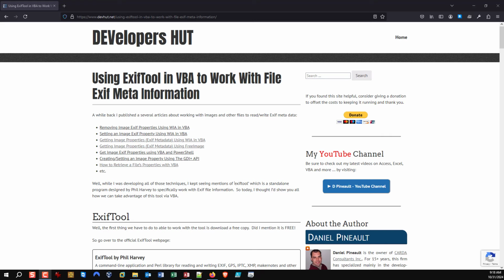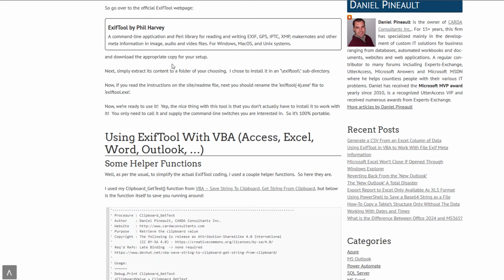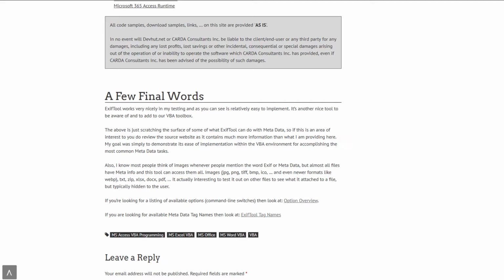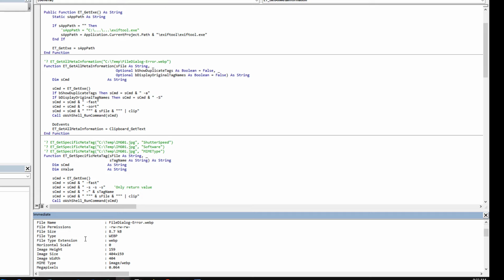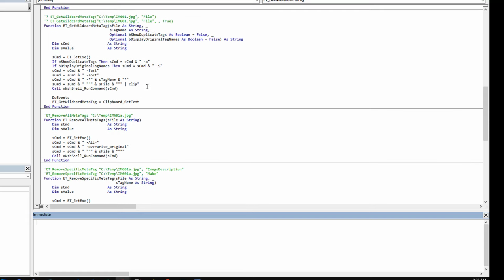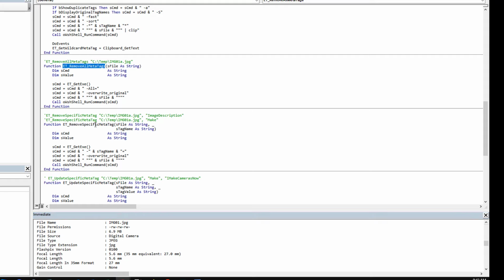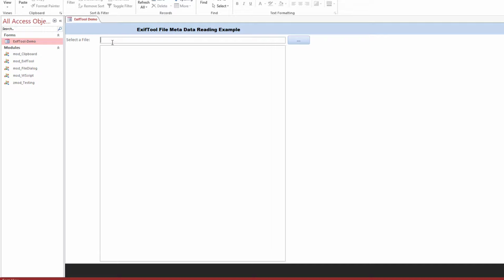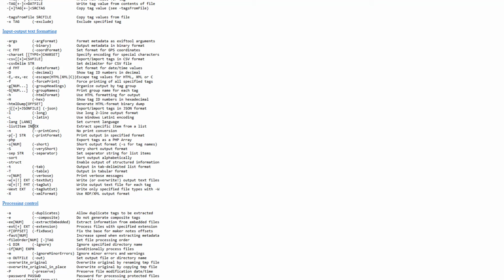Using ExifTool in VBA to Work with File Meta Data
In this video, I will demonstrate how to utilize ExifTool to manage file metadata using straightforward VBA code that can be applied in any VBA application, including Access, Excel, Outlook, and Word. You will learn how to:

     • Read metadata from files
     • Write new metadata
     • Delete existing metadata

Specifically, I’ll show you how to:

     • List all or a specific EXIF meta tag value of a file
     • Delete all or a specific EXIF meta tag
     • Edit a file's EXIF meta tag

Join me as we explore the powerful capabilities of ExifTool for managing file metadata with ease!